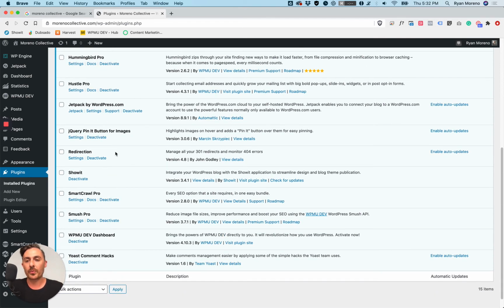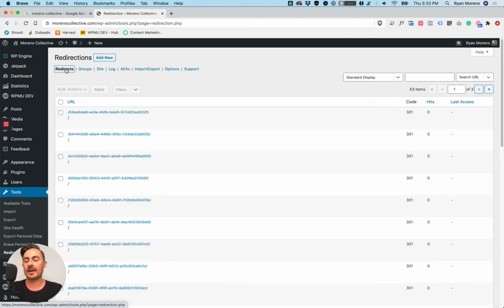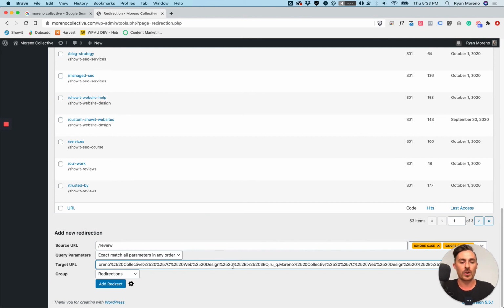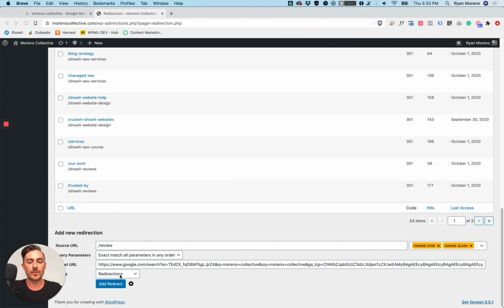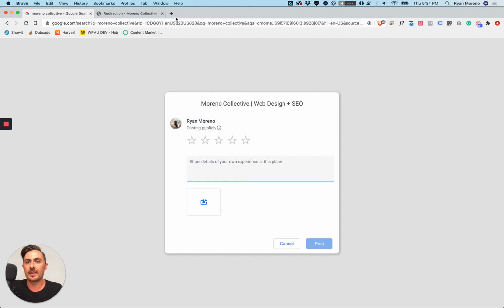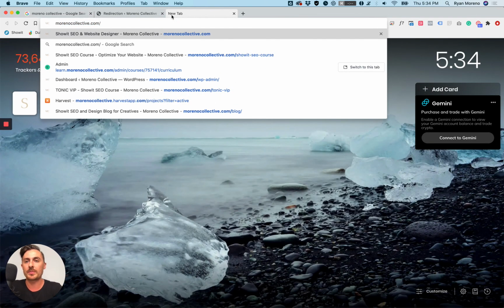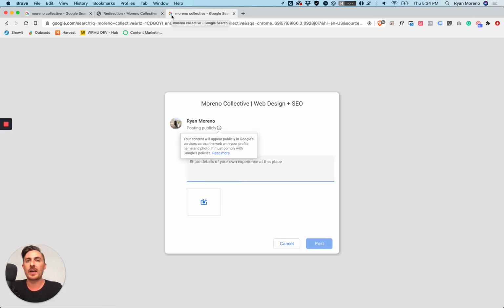Create a custom Google My Business review link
If you want reveiws you have to make the reveiw process easy.

Asking for a review from your clients does not have to be a complicated process, nor should it be a complicated process for them to review you.

You can create a link that directs your brides/grooms to your Google My Business review page without having to search for you and find the reviews section.

Creating a review link will save your customers time, look professional, and will help you collect more reviews.

For this to work, you will need a Google My Business account and a mobile phone with the Chrome browser app.